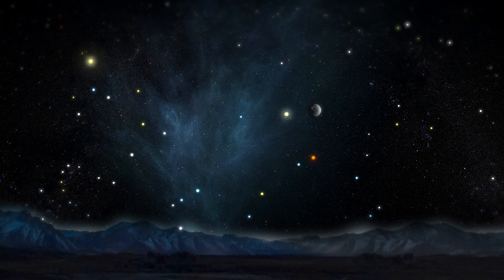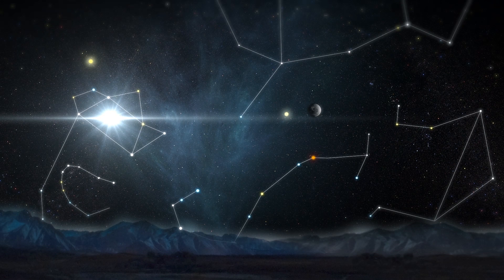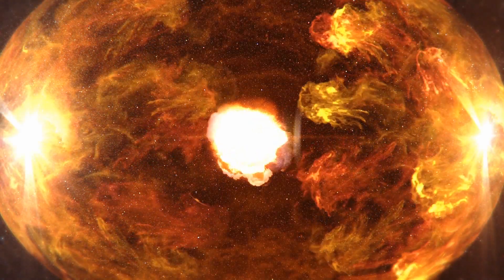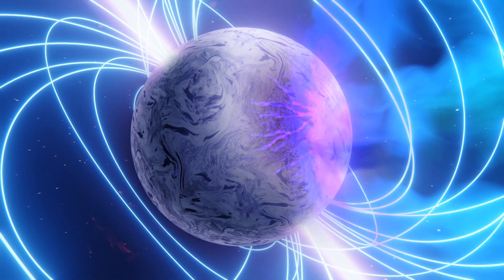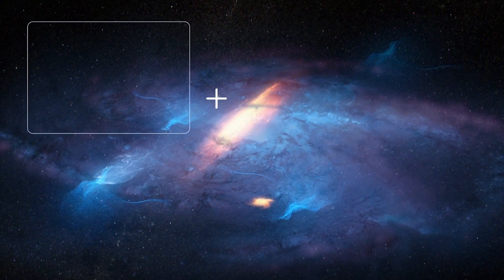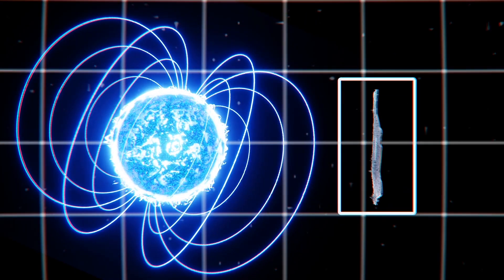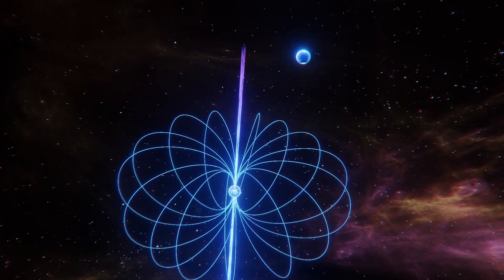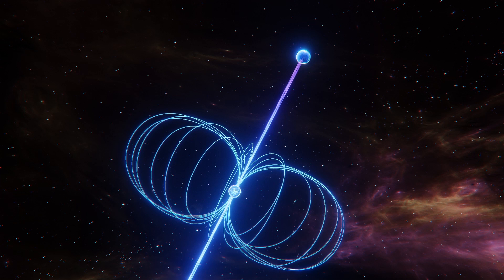Astronomers find youngest known magnetar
Astronomers at NASA and the ESA have discovered a neutron star that is the youngest known magnetar ever recorded.

Swift J1818.0−1607 was born in a supernova that would have been visible from Earth 240 years ago.

A magnetar is a kind of highly magnetized neutron star, the most powerful magnetic objects in the universe. Only 30 magnetars in the Milky Way have been found.

The star is located 16,000 light-years away from Earth in the constellation Sagittarius and  is 16,240 years old.

RUNDOWN SHOWS:
1. Supernova that birthed the magnetar Swift J1818.0−1607 visible from Earth 240 years ago
2. Depiction of a supernova
3. Depiction of a magnetar
3. Location of the Solar System and Swift J1818.0−1607 in the Milky Way
4. Size and mass of Swift J1818.0−1607 compared to Sun and Manhattan
5. Swift J1818.0−1607 is a radio pulsar

VOICEOVER (in English):
"Astronomers at NASA and the ESA have discovered a neutron star called Swift J1818.0−1607. The star was born in a supernova that would have been visible from Earth 240 years ago."

"A supernova occurs when a star runs out of nuclear fuel and can no longer support itself against the inward pull of gravity."

"Not only is it a neutron star, but it's a rare kind of neutron star known as a magnetar, the most powerful magnetic objects in the universe."

"This magnetar is located 16,000 light-years away from Earth in the constellation Sagittarius. Since its supernova was visible 240 years ago, the star is 16,240 years old."

"As a neutron star, it packs twice the mass of the Sun into a body just 25 kilometers, or 15 miles, in diameter."

"A magnetar is a kind of spinning neutron star known as a pulsar."

"According to NASA, a pulsar is a neutron star that emits beams of radiation that sweep through Earth's line of sight."

"The 'pulses' of high-energy radiation we see from a pulsar are due to a misalignment of the neutron star's rotation axis and its magnetic axis."

SOURCES: Science Magazine, The Astrophysical Journal Letters, ESA, NASA